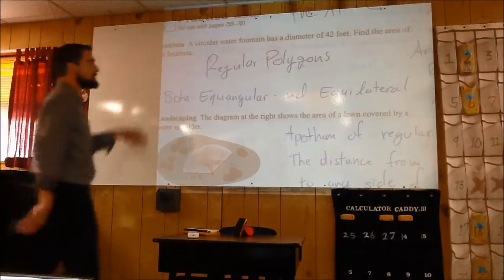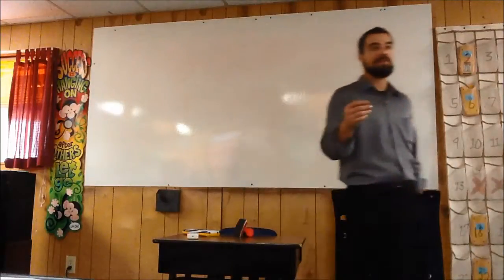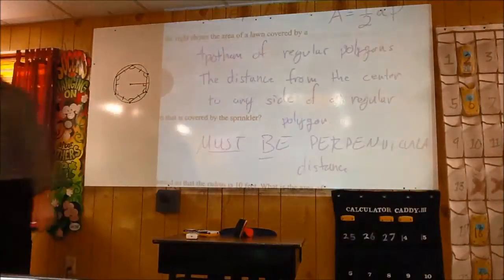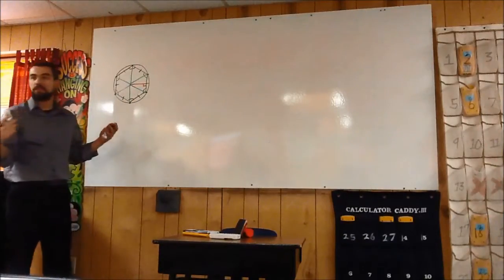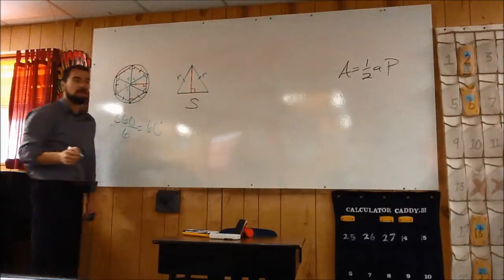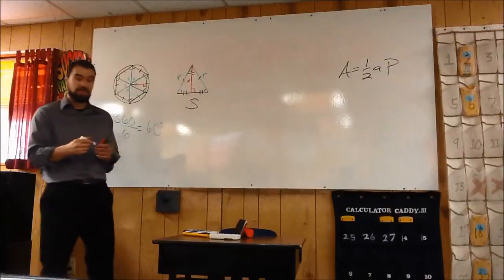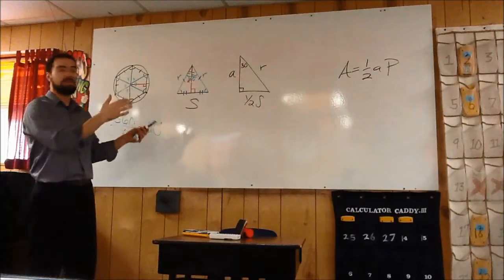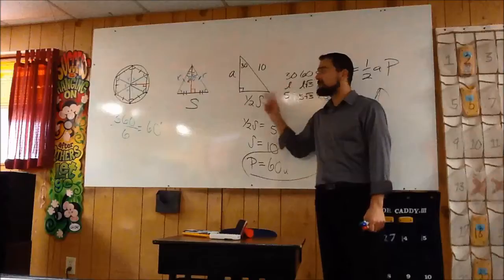Regular Polygons Part 1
Lesson from A-day Monday 5/2/16 and B-day Tuesday 5/3/16